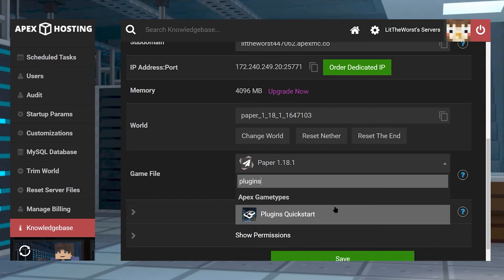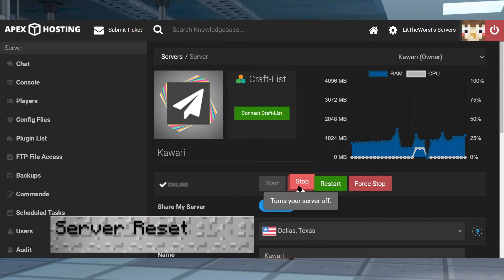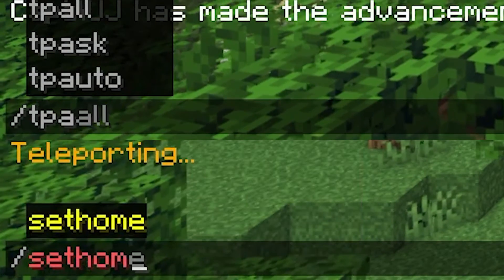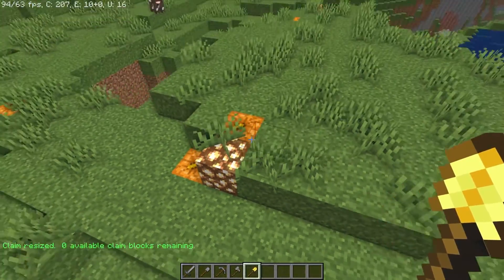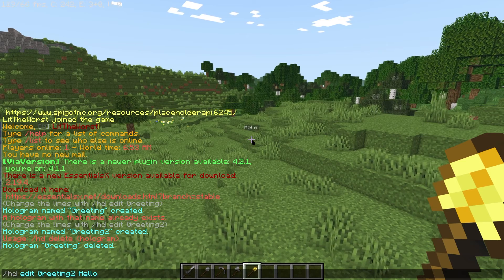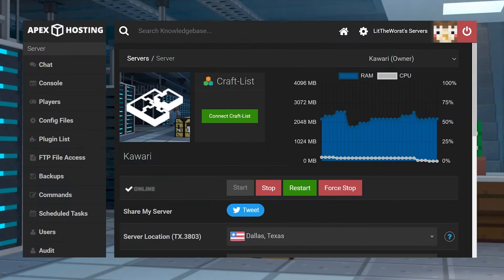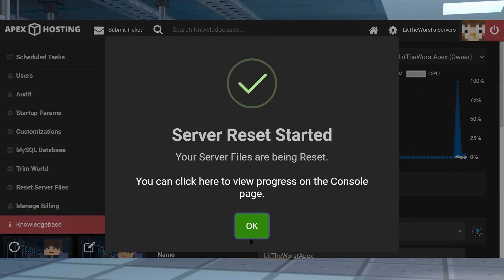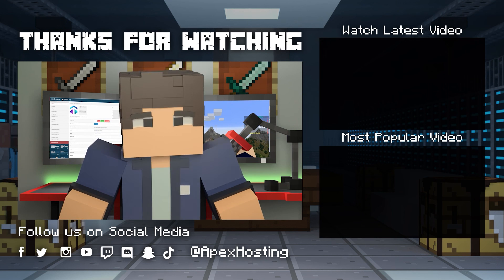How To Setup And Use The Plugin Quickstart Gametype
Learn How To Setup And Use The Plugin Quickstart Gametype With Apex Hosting
24/7 Uptime, DDoS Protection, Live Support, Easy to Use Panel

USEFUL LINKS

When configuring your server, choosing which plugins to use can be confusing. Having a simple installation process can help make this whole process easier. That’s why we offer the Plugins Quickstart gametype, a server version which has a selection of useful plugins pre-installed to help players and server staff. From ViaVersion for different Minecraft clients to EssentialsX to offer commands, it includes only the most helpful Minecraft server plugins. Installing and navigating the Plugins Quickstart gametype can be confusing initially, so we’ve created this guide to help.

TIMESTAMPS

0:00 Start
1:18 Installation
1:23 Server Reset
2:53 Essentialsx
3:17 Essential Commands
3:59 Grief Prevention
4:52 Holographic Displays
5:41 World Edit And Guard
6:18 Luckperms
6:55 Common Issues
8:34 Conclusion